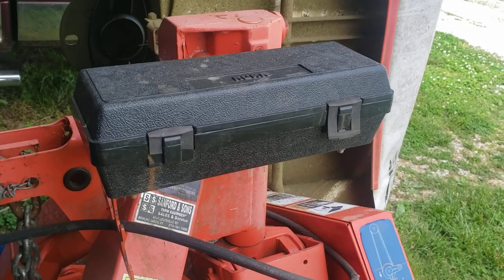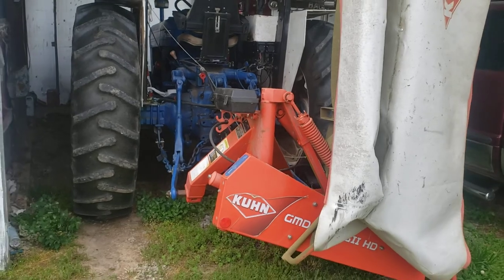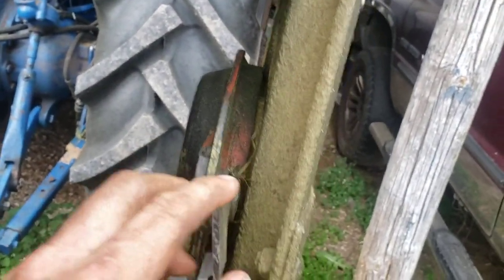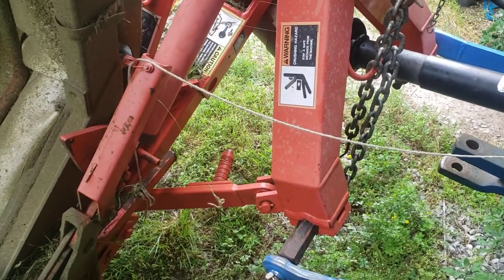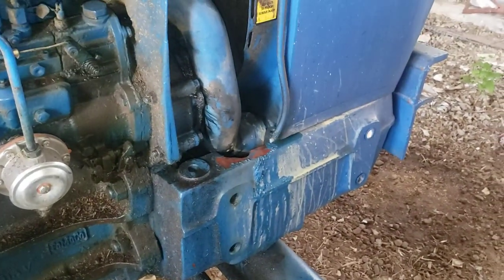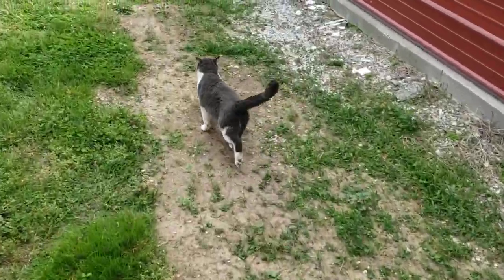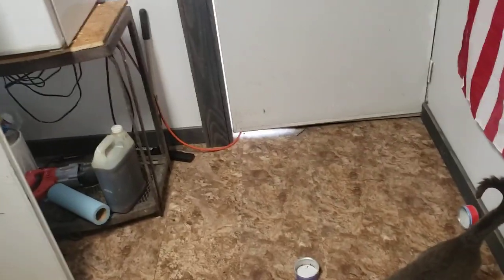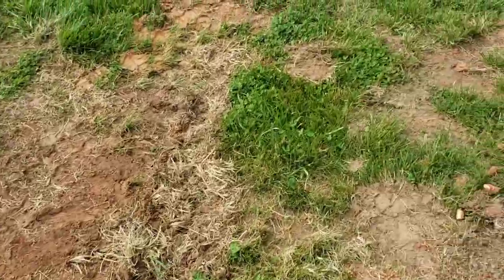kuhn Gmd 600 GII hd mower review..